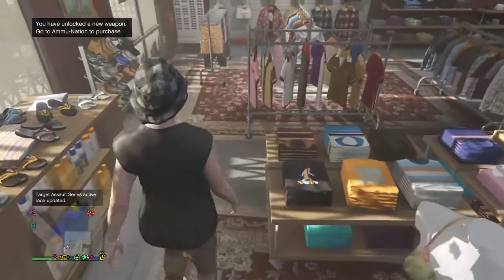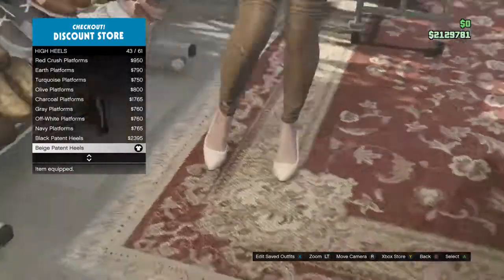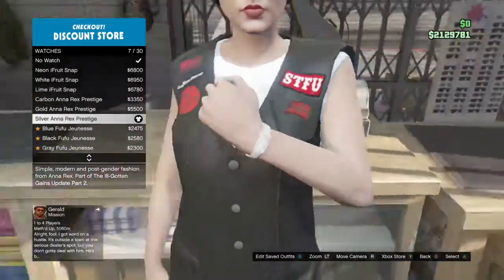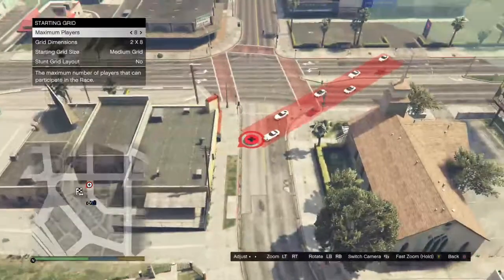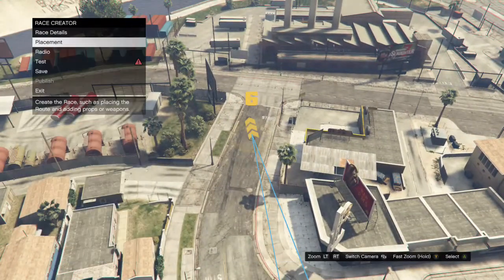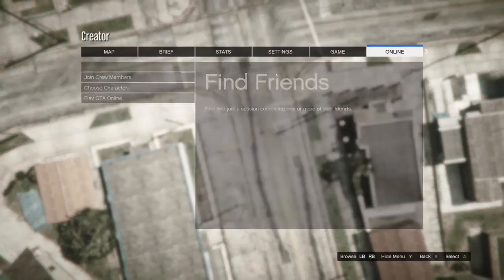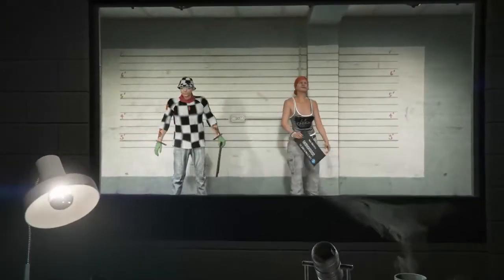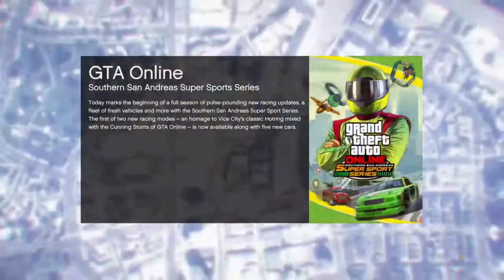GTA5 how to get modded juggernaut outfit in online!